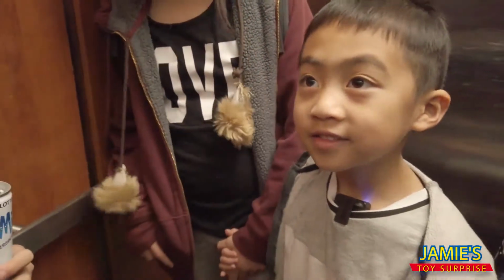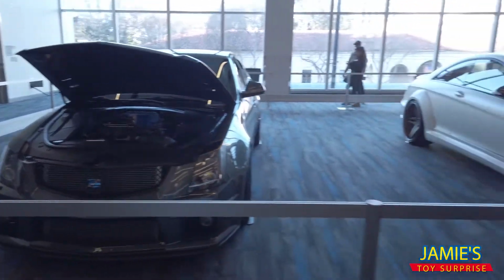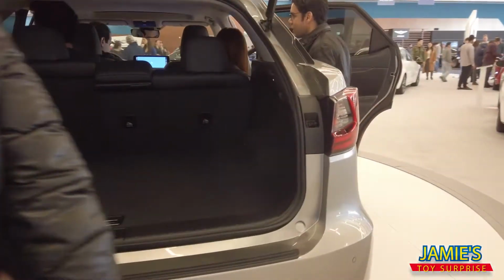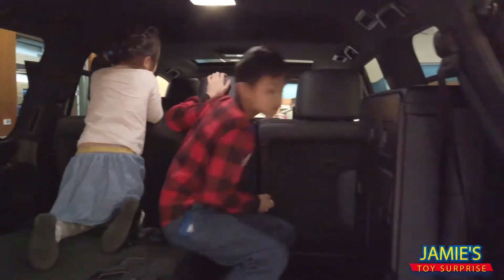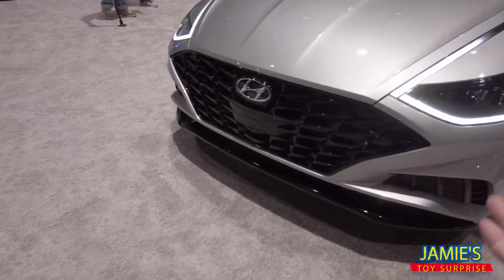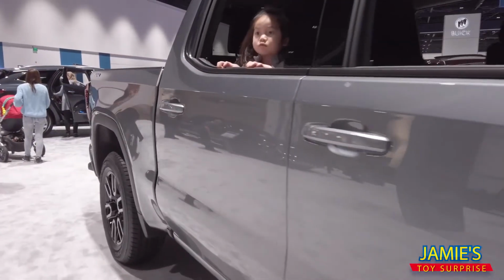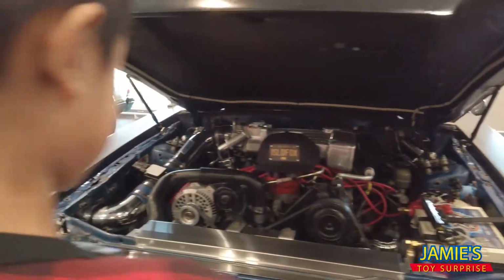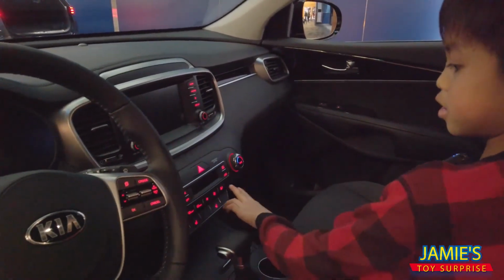JTS goes to Car Show!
Honda, Toyota, Mercedes, Lamborghini, ford, and much much more! All the new cars this year! Join Jamie as he navigates with his friends through all the new cars and a back to the future car the De Lorean one too!